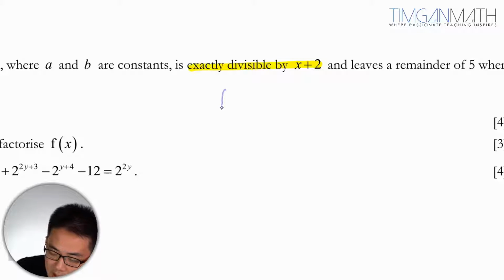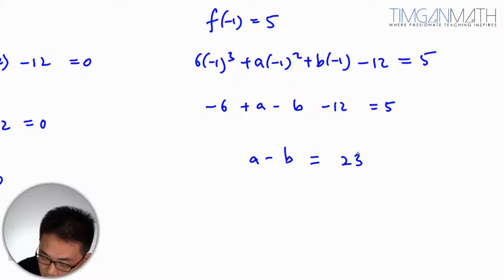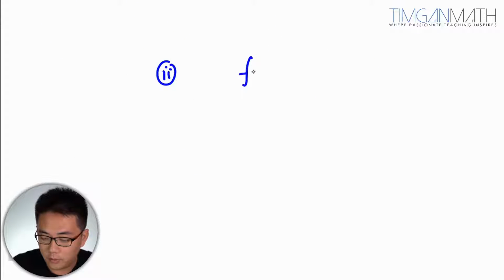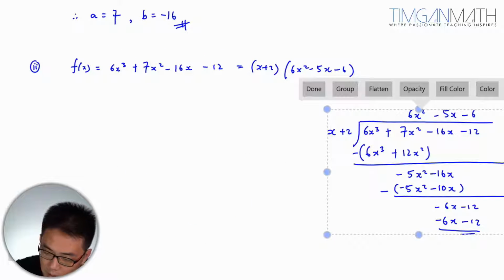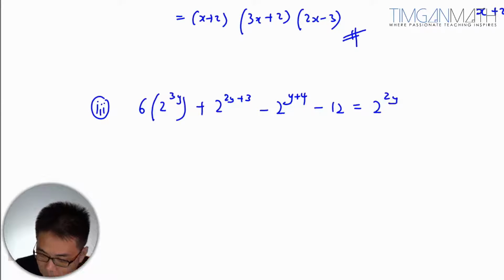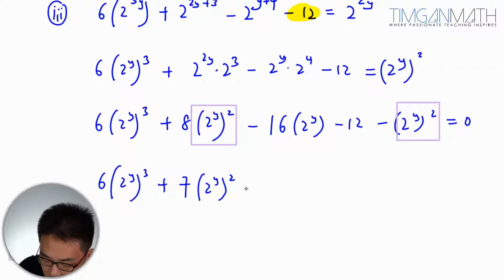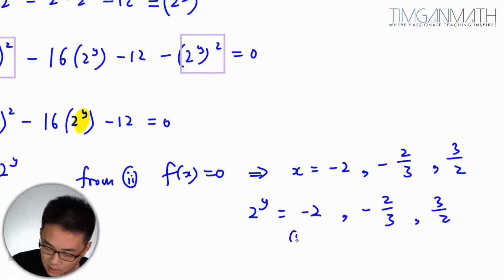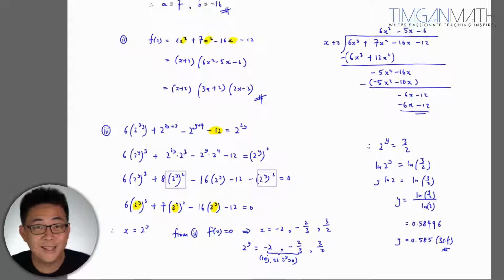Week 13 Factor Theorem and Indices - Sec 3 Additional mathematics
If you would like to find out more about Tim Gan Math or join us at one of our classroom lessons, please visit us